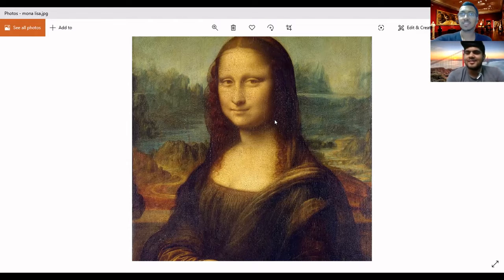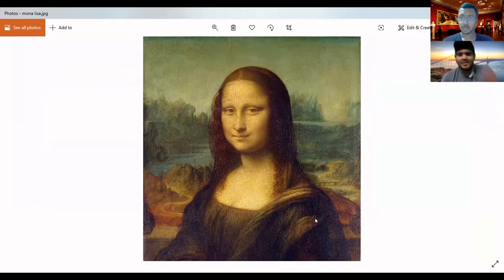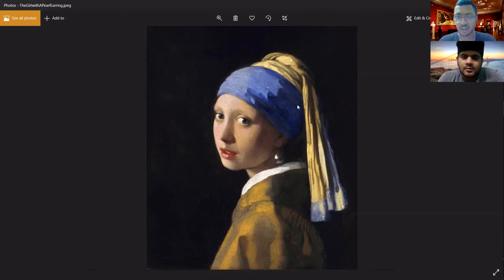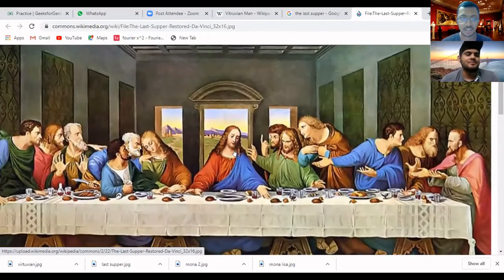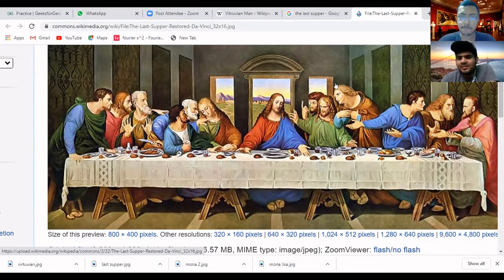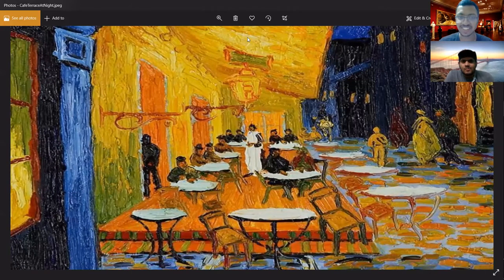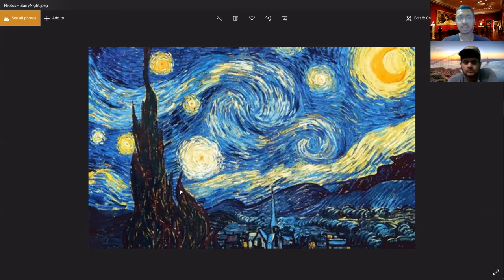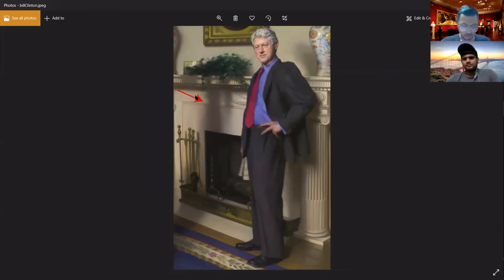Mysteries Of Paintings | Monalisa , Starry Night ,The Last Supper and More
We talk about ancient paintings and the mysteries hidden in them!